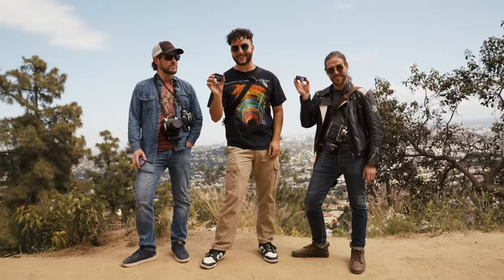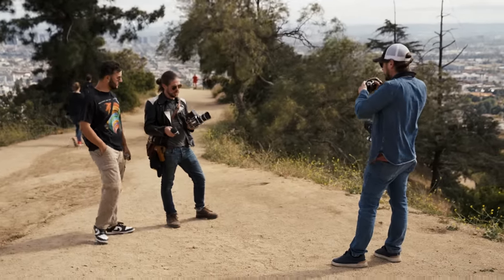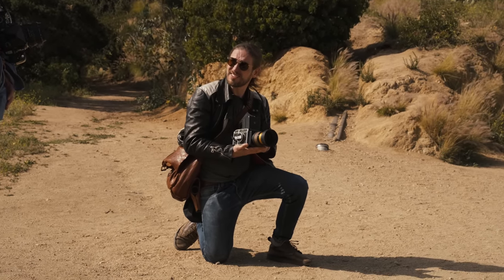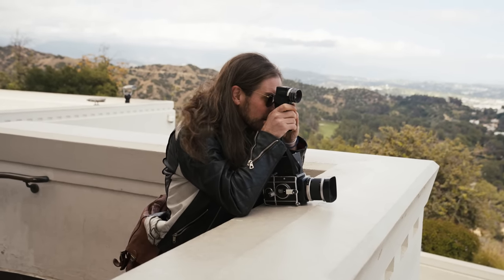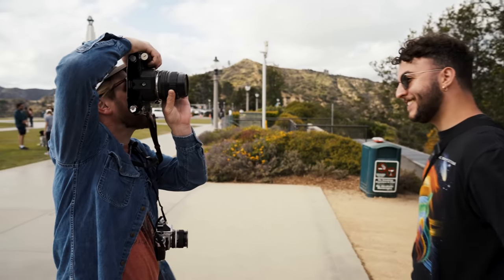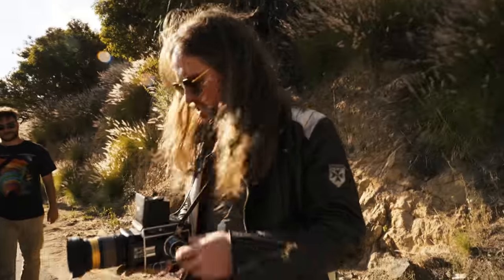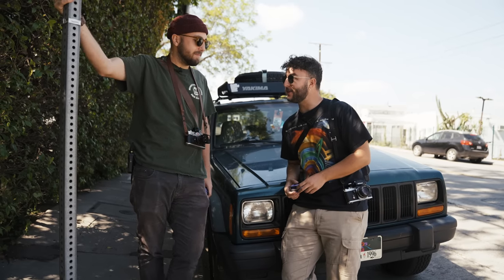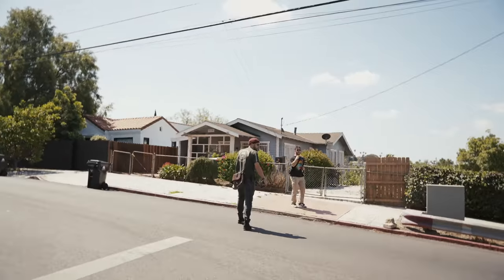A Day in Los Angeles on CineStill 400D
Our new film, CineStill 400Dynamic, is here and we're excited to take it out for a spin! 400D is a dynamic, do-it-all film that's perfect for any time and any lighting condition, so what better way to test our newest film than to shoot it for an entire day. Watch as @linusandhiscamera, along with some very special guests, take a few rolls of 400D through a day in Los Angeles and capture some fantastic photos along the way.

Once you finish this video, watch our follow up video where we go through the photos and help explain some more about the qualities of 400D

0:00 - Intro
0:26 - Griffith Observatory w/ CineStill founders Brandon & Brian Wright
6:12 - Silver Lake Hills w/ @grainydaysss
10:57 - Koreatown w/ Henry Keith
14:44 - Downtown Los Angeles w/ @BEACASSO
16:30 - Outro

Let us know what other questions you have about this film and what you would like to see a video about!

This video features music licensed from great artists found on @themusicbed — use our special link to get your own subscription